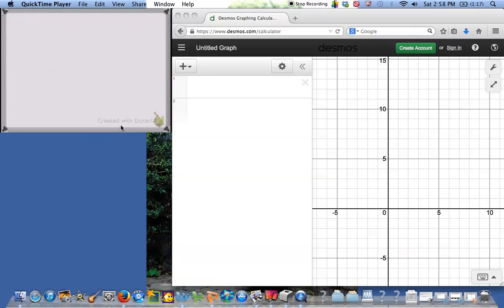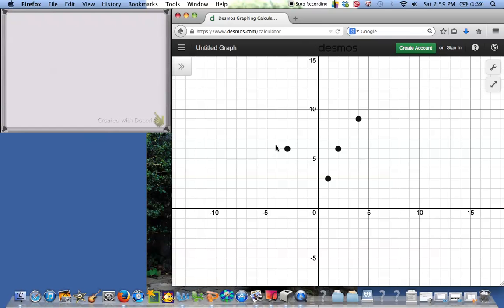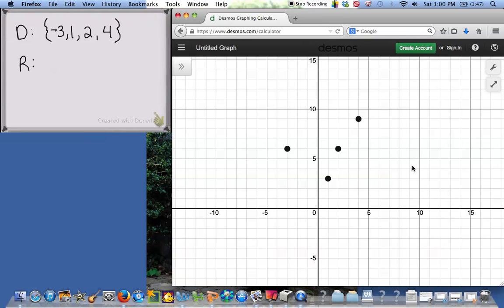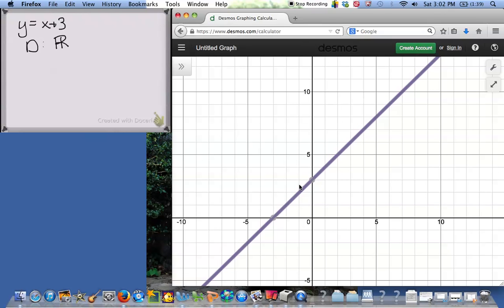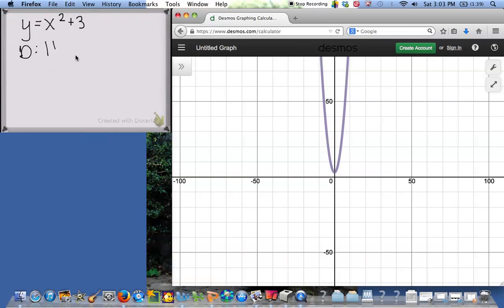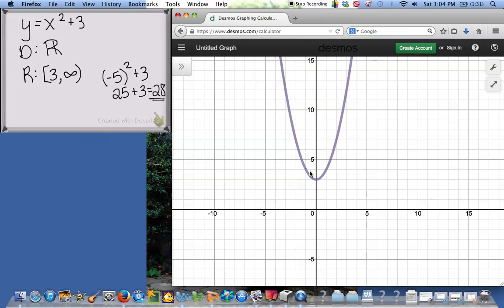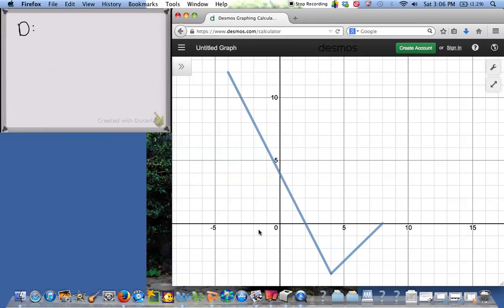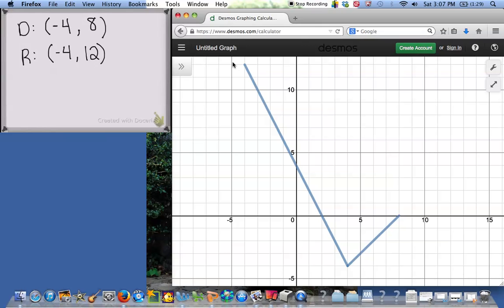Domain and Range Review - Graphical Analysis